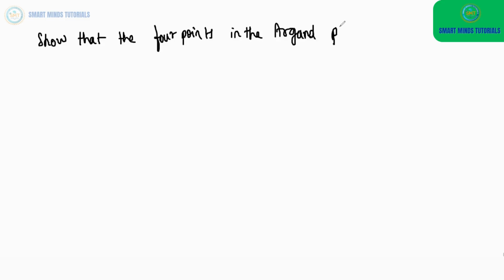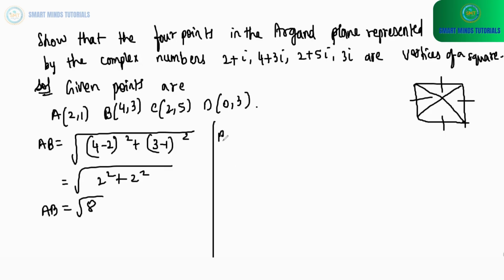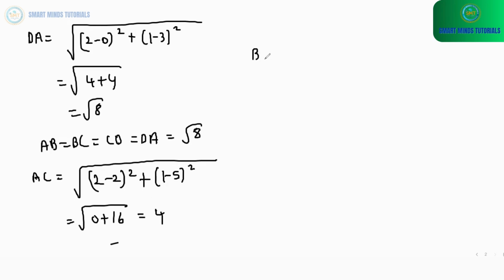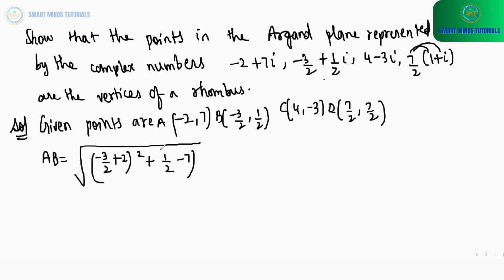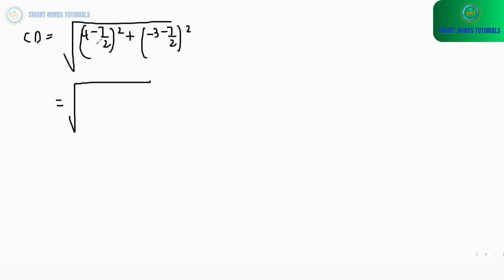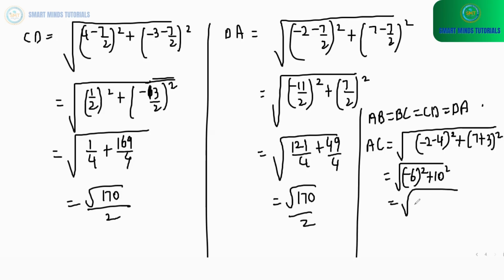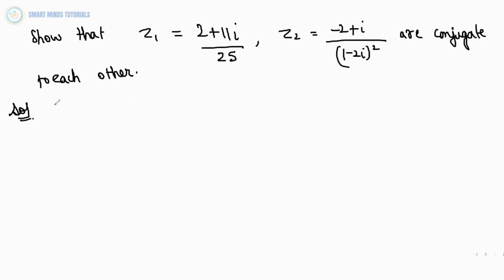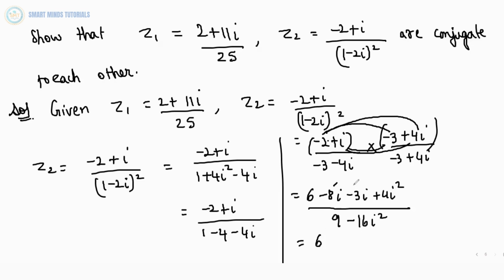Maths IIA: Complex Numbers Important Questions for Board Exams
In this video, we will be covering the most important questions on complex numbers for Maths IIA board exams. Complex numbers are a crucial topic in mathematics, and having a strong grasp of the subject can help students score well in their exams. We will be discussing key concepts such as the definition of complex numbers, operations on complex numbers, and the polar form of complex numbers. The video will also include solved examples and practice questions to help students understand the application of complex numbers. By the end of this video, students will have a clear understanding of the important questions on complex numbers and will be well-prepared to tackle their board exams with confidence. The topics covered in this video include the modulus and argument of complex numbers, the conjugate of a complex number, and the quadratic formula. Students will also learn how to represent complex numbers in the form a + ib, where a and b are real numbers and i is the imaginary unit. With the help of this video, students can expect to improve their problem-solving skills and gain a deeper understanding of complex numbers.